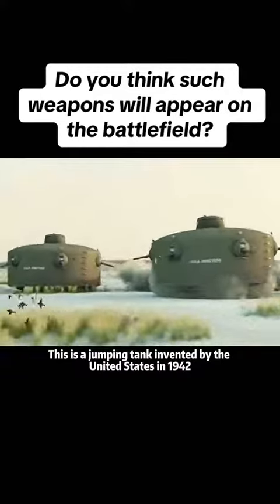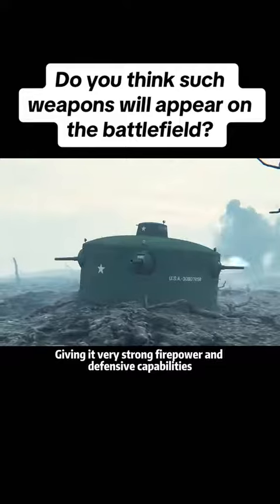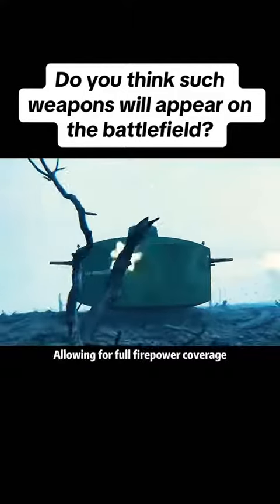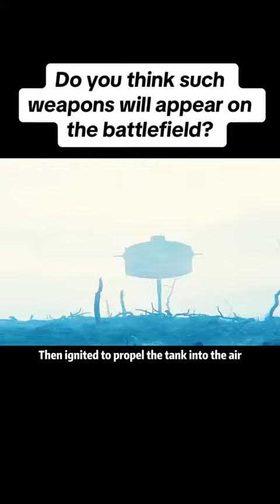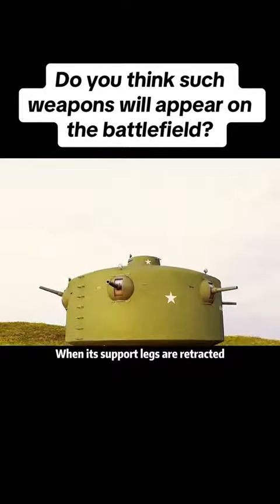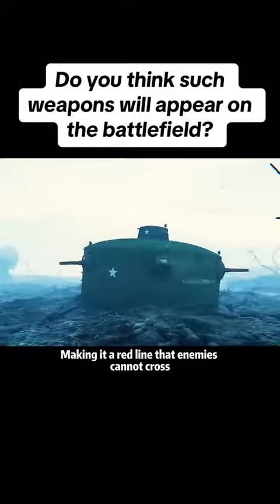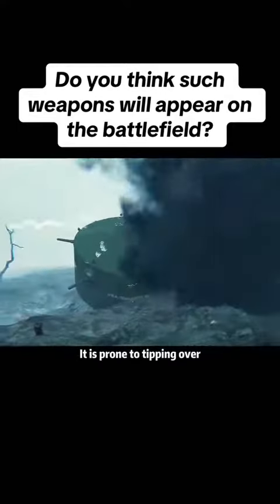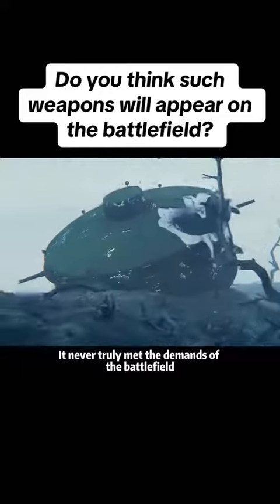Do you think the design is reasonable